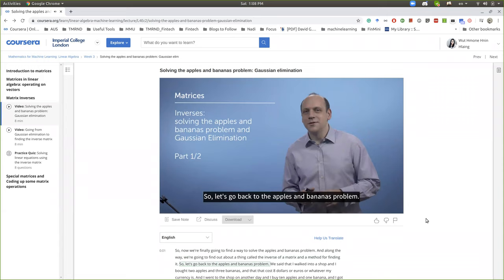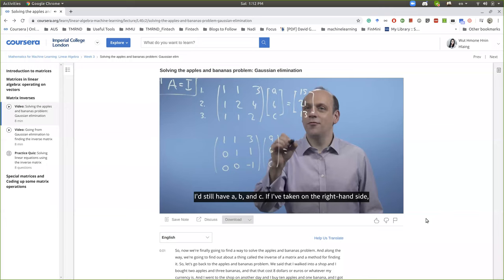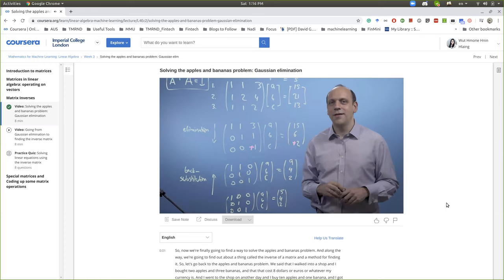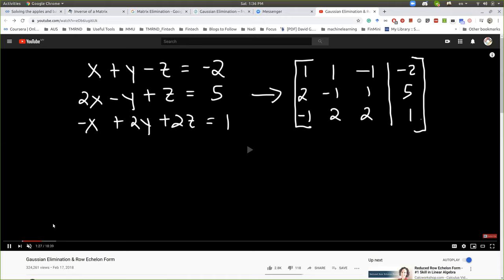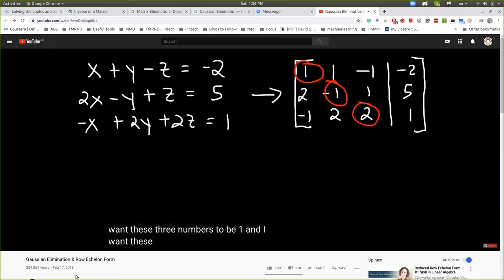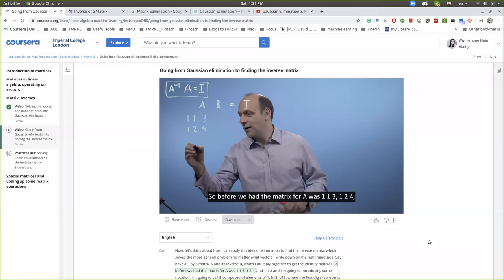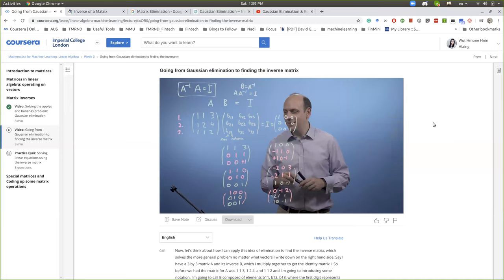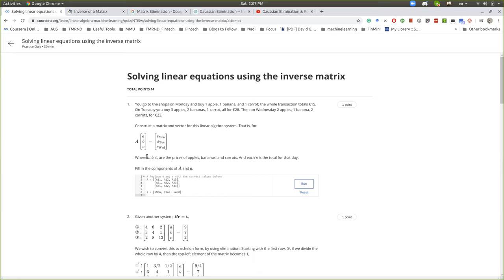Solving the apples and bananas problem: Gaussian elimination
Gaussian elimination နဲ့ ပတ်သက်ပြီးဆွေးနွေးထားတာကို ပြန်လည် မျှဝေးပေလိုက်ပါတယ်။